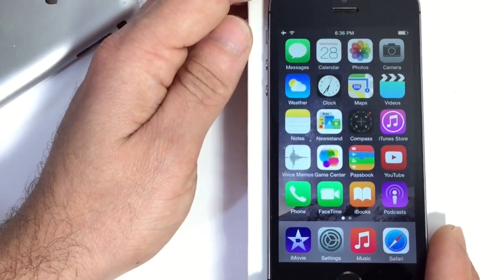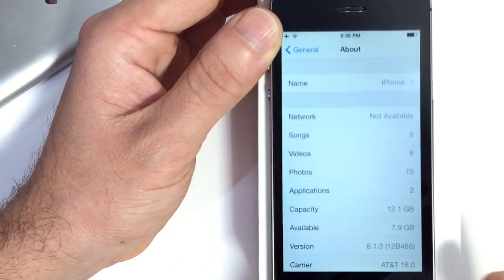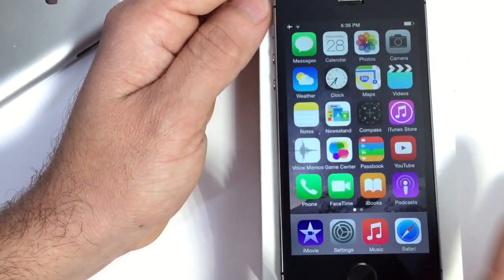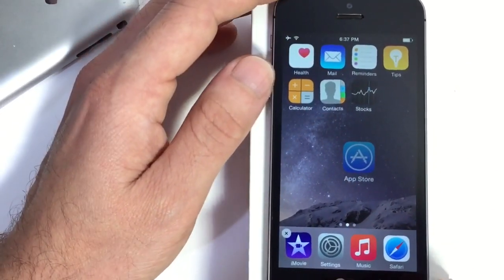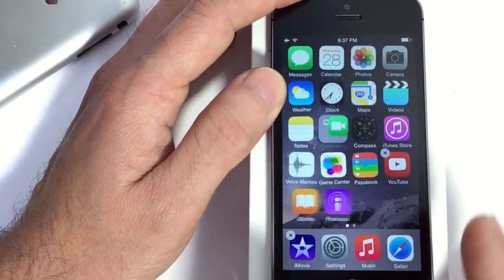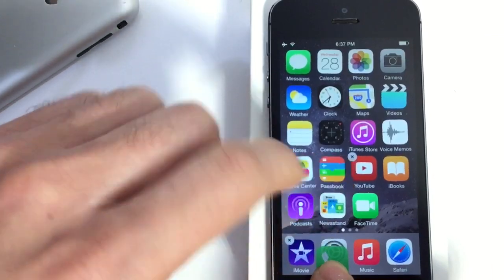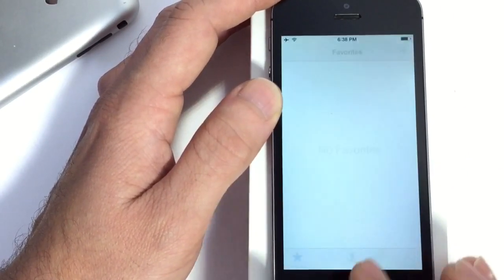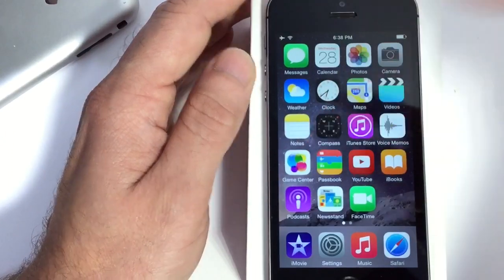iOS 8.1.3 Glitch allows you to Hide iPhone Apps (Apple Default Apps)